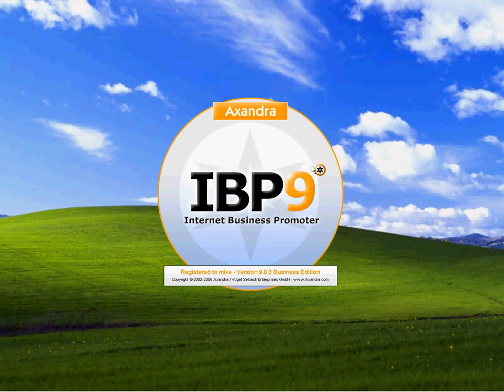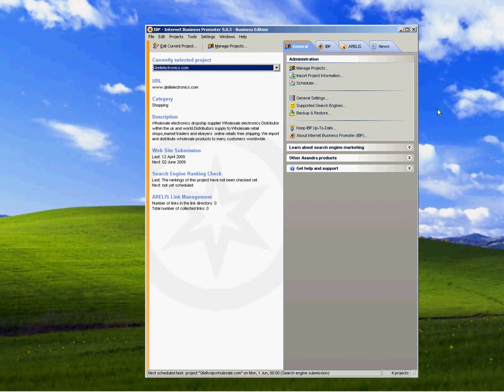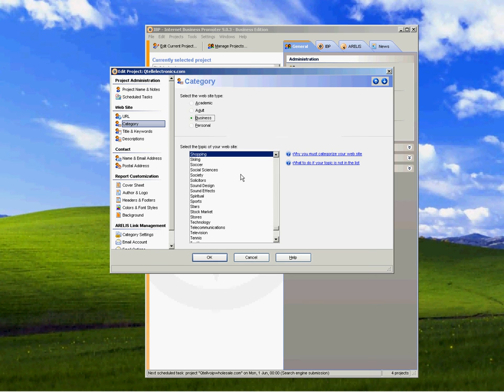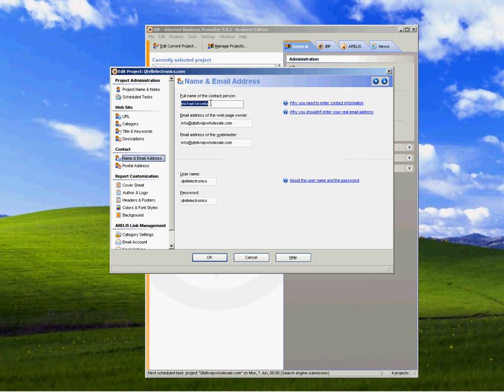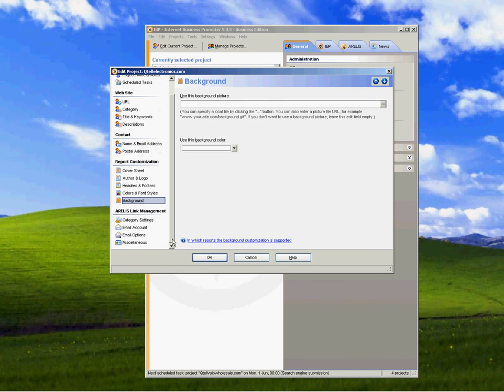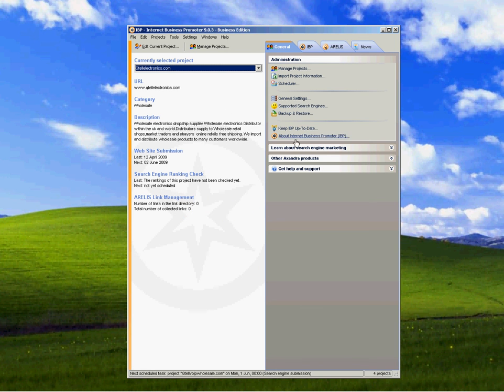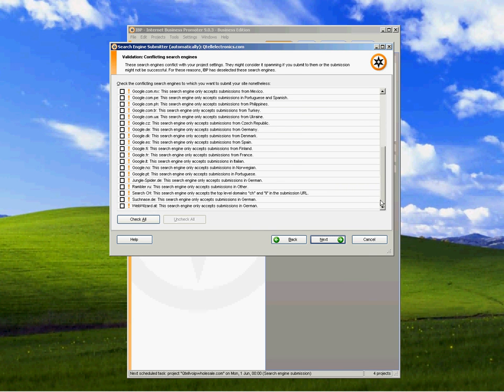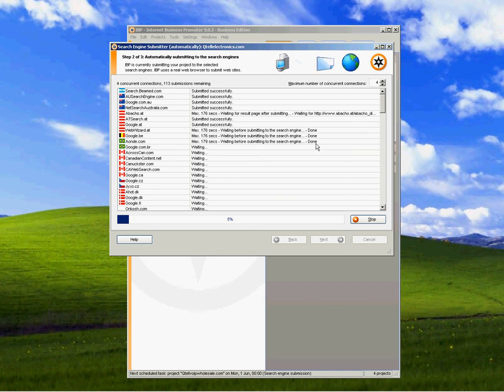webdesign ireland wholesale business webdesign shopping carts google ranking software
Rank your web site on page one with Search Engine Submission, no more expensive bills for web submission with this easy software that only takes minutes.

Qtellwebdesign Logo Web Design, Flash Development & Graphic Design Services
We offer a broad range of Flash Development Web Design, Graphic Design, e-Commerce, Dynamic Websites, Logo Design, 3D. We can design and create a professional level web site for your business, displaying your products or services to Ireland and the world
Have you been given a low quotation for a new website? This could prove to be a costly mistake. To produce a quality website that is of a professional level visually and coded using the correct methods for the search engines takes a lot of work and time. In many cases web sites are created to an amateur level, done quickly by cutting corners to get to your money fast. Even sites that look visually good are very often coded badly for the search engines. So, if you get a low quotation, beware! As in any purchases you choose to make, you will get what you pay for!
Marketing specialists claim that surfing visitors will form an impression of an online business within a few seconds, so it is vital that the text & image presentation are of the highest quality. If your pages do project a professional image, your prospective visitors will trust they are dealing with a legitimate business and go on to explore your products and services to a greater depth.
Basic Packages

Customized design layout
10 Pages of static html pages with attractive Design
Page length will be A4 Size for all pages
Logo provided by the client
1 Contact/E-mail form
100% satisfaction guarantee
Search engine friendly design
Silver Packages

Customized design layout
20 Pages of static html pages with attractive Design
2 Contact/E-mail form
100% satisfaction guarantee
Gold Packages

Customized design layout
20 Pages of static html pages with attractive Design
2 Contact/E-mail form
100% satisfaction guarantee
By appealing to the helpdesk, a user can :

Send a support request to the techsupport using the web interface, e-mail or by phone

Choose the ticket category
Set the urgency level of a ticket
Receive confirmations via the e-mail
Receive replies via the e-mail
Evaluate replies
Close the ticket

The module functions empower your technical support by allowing to :

Receive support requests via the web interface, e-mail, forum, phone or other sources
Classify requests by categories
Assign the responsible person to each category

When creating a new ticket, the responsible person can be assigned automatically depending on category, urgency level
the default responsible person can be assigned.

After the ticked is created, the responsible person receives an e-mail notification
If the responsible person cannot be assigned, the notice is sent to all Techsupport administrators
If a ticket gets modified, the ticket author is notified via the e-mail
If a ticket gets modified by the author, the responsible and/or techsupport administrators of the ticket are notified via the e-mail
wholesale cms webdesign web site for more details

portfolio to date